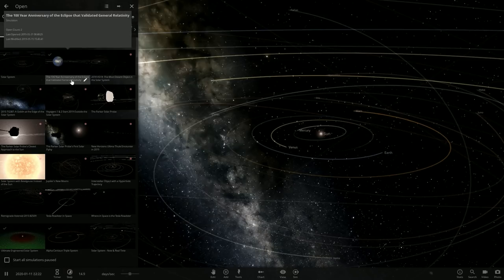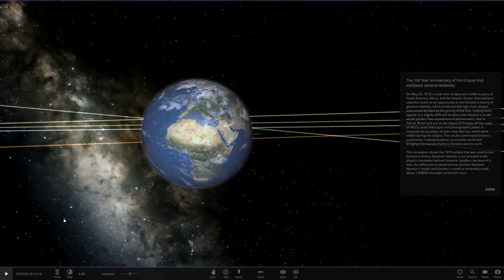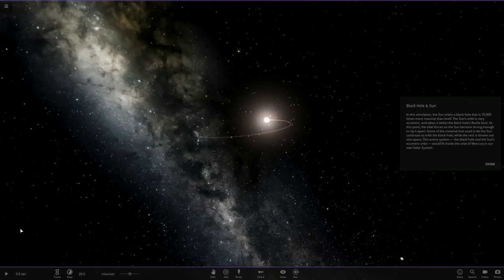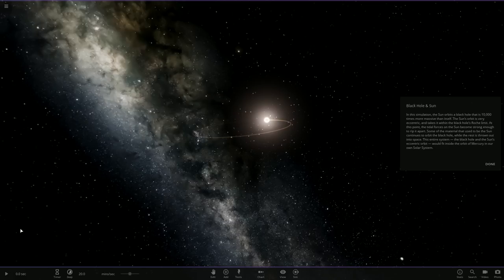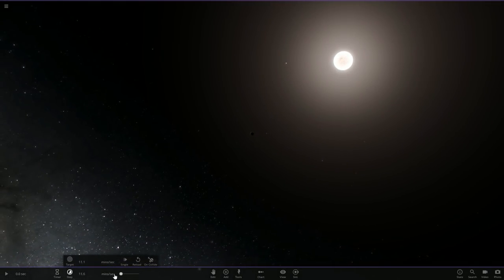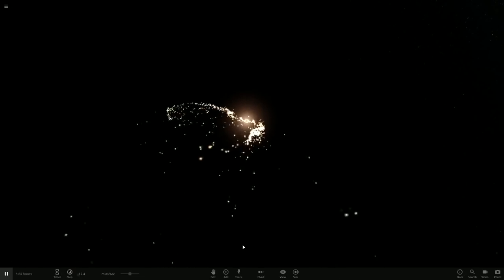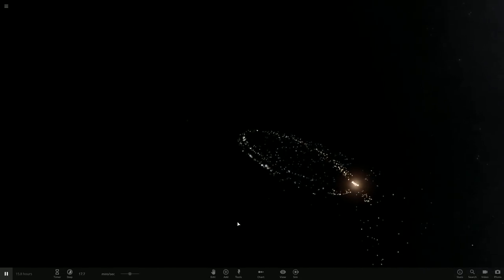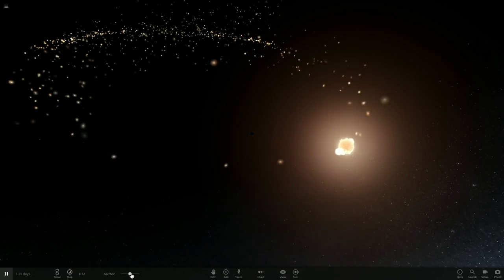A Sun Torn Apart by a Black Hole : New Physics Update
Game _  Universe Sandbox 2